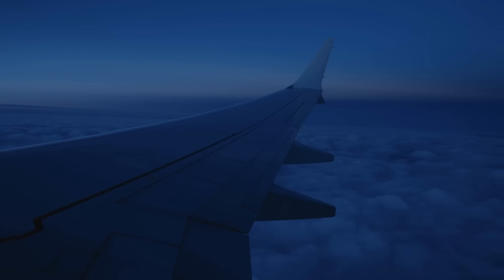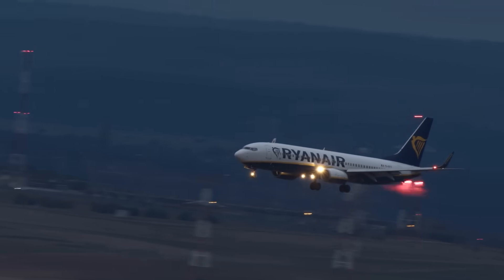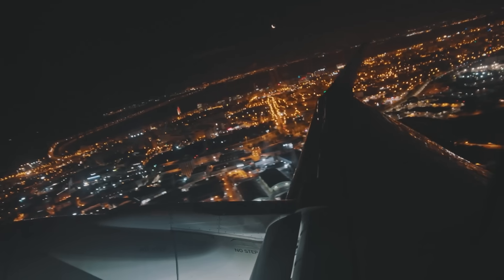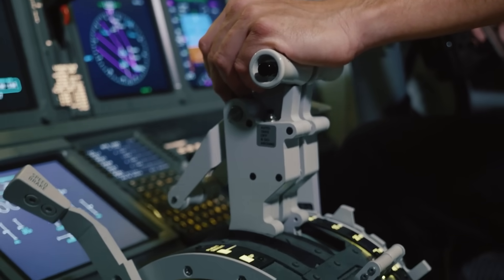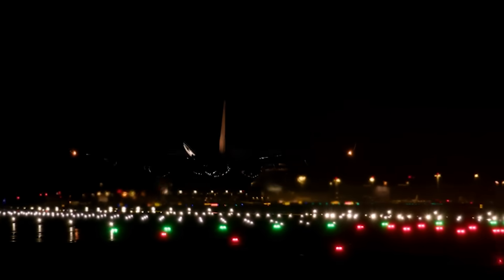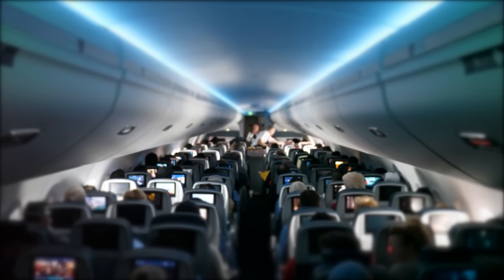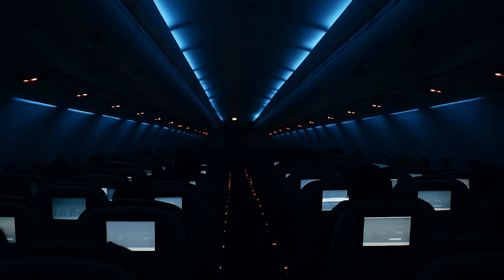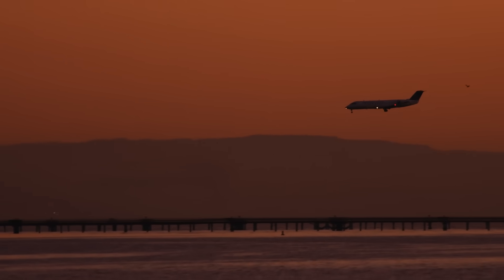How Pilots Fly Planes At Night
It may seem impossible to understand how pilots are able to fly planes during the night, especially it's entirely pitch dark outside — but it's actually easier than you might think.

The pilots flying these planes at night utilize a variety of specialized equipment for safe and efficient flight. This is what makes flying at night more safe, and even more peaceful.

We discuss how pilots handle night flights, why city lights help, and some surprising tricks pilots use to stay sharp at night.